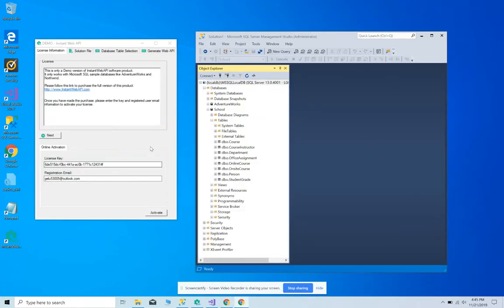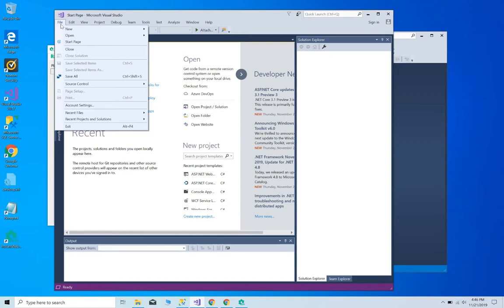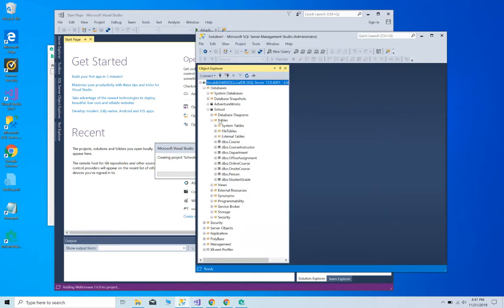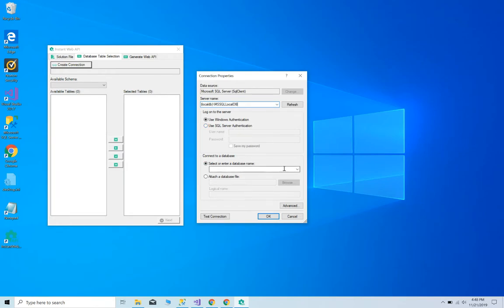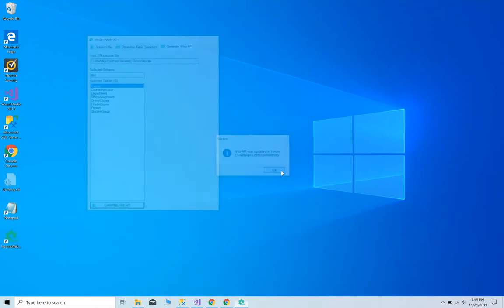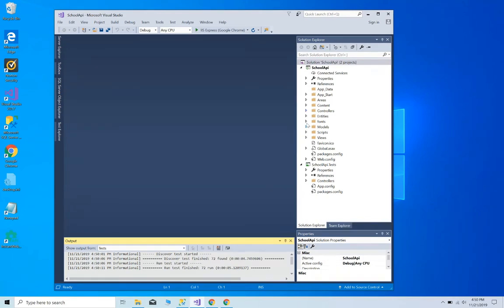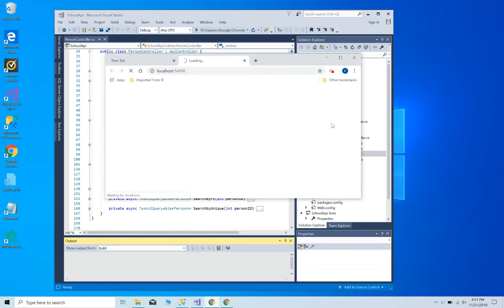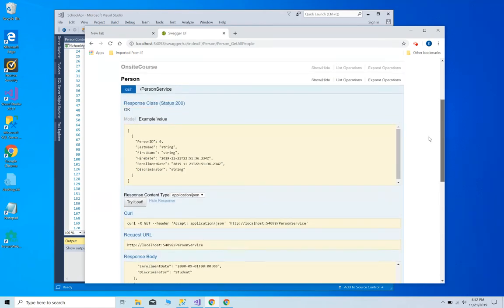Instant Web API from your MS SQL database using .Net Entity Framework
Instant Web API will build your code in minutes. No coding required. Just run Instant Web API and let it do the work for you. Get your license at: